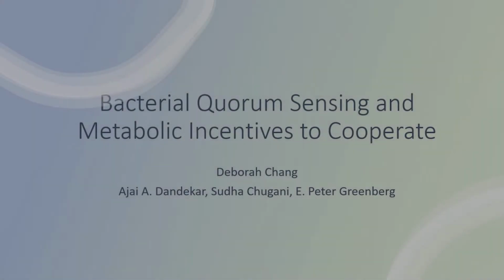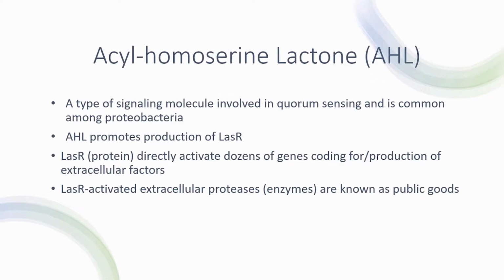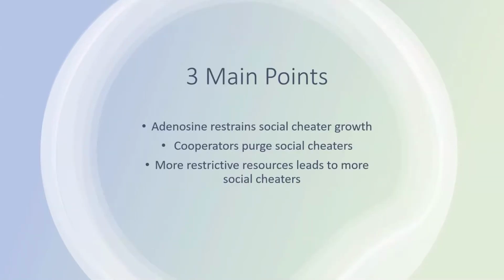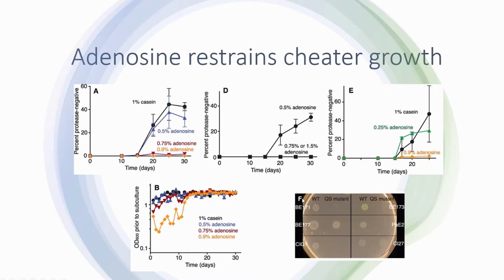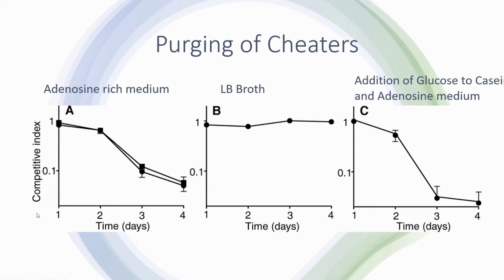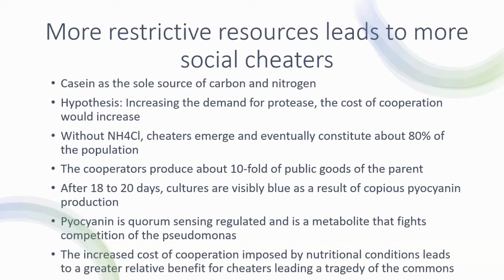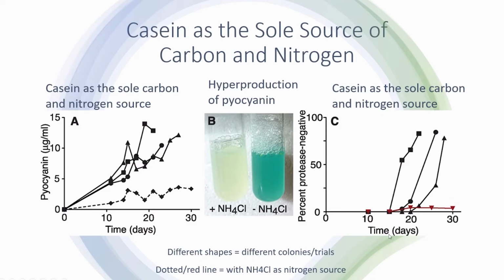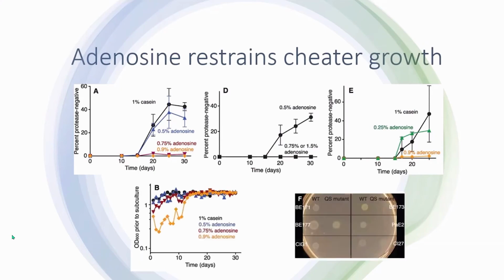Bacterial Quorum Sensing and Metabolic Incentives to Cooperate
Presenter: Deborah Chang
2/19/2021